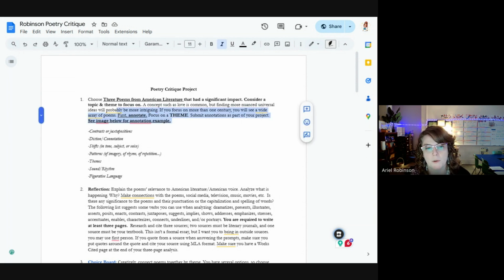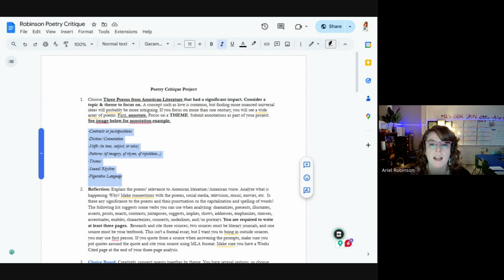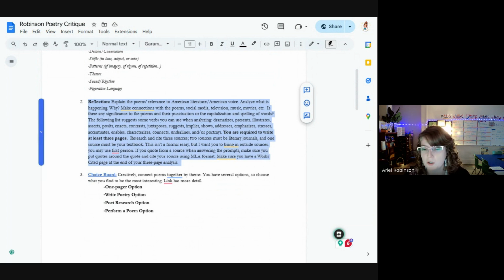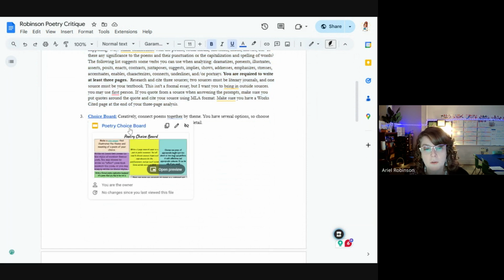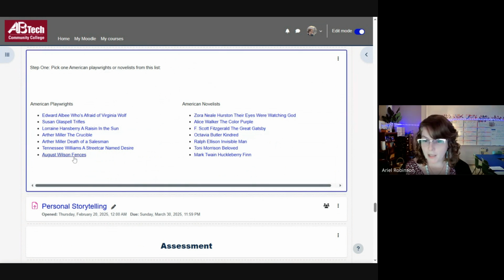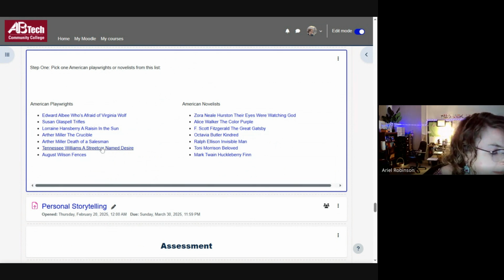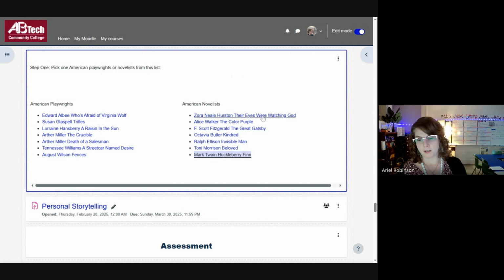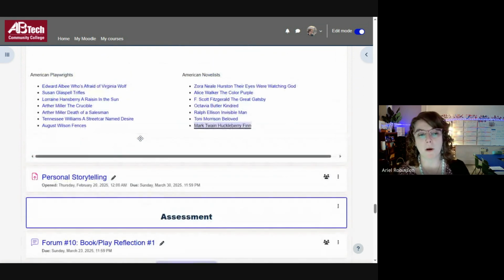AB Tech Week 10